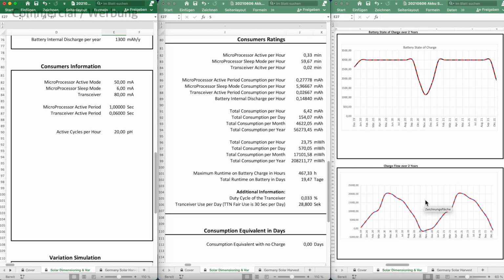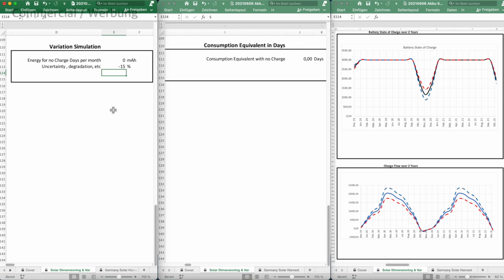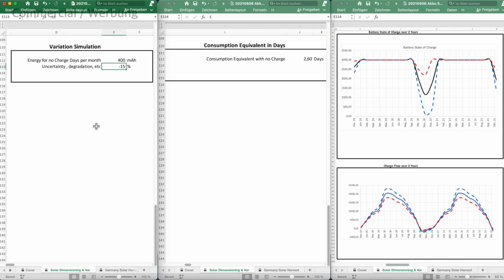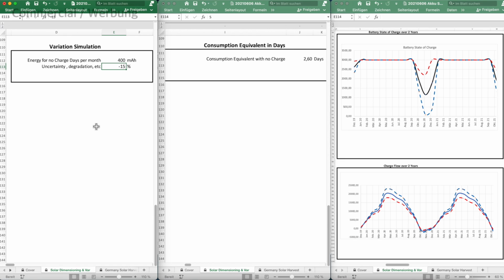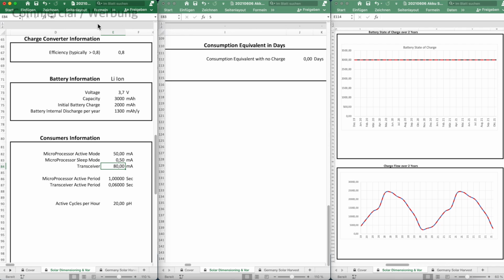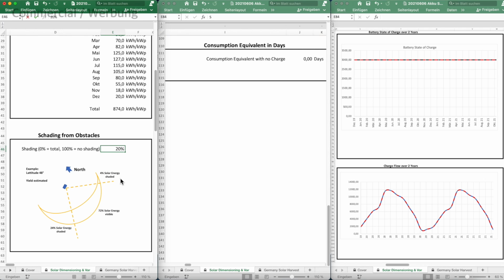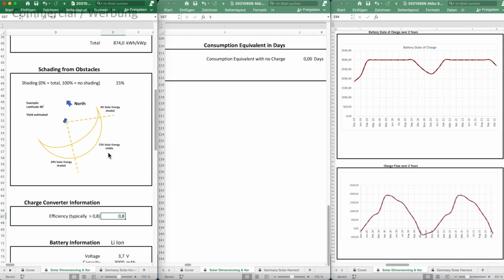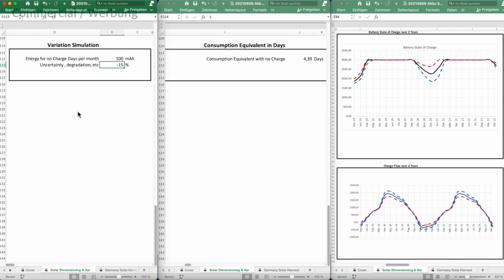Part 2 of How to get Arduino Boards Solar Powered (EP02)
(2/3) Ideas, tutorials and fun around electronics. Regular episodes are occasionally complemented by free downloads. Here is an episode describing the dimensioning of solar powering for little electronic devices, like LoRa modules, sensors etc. You will find an EXCEL tool in the download section.